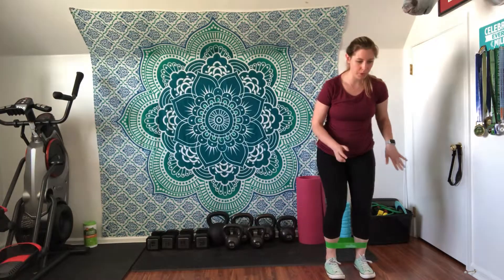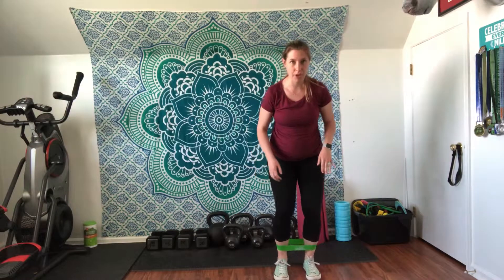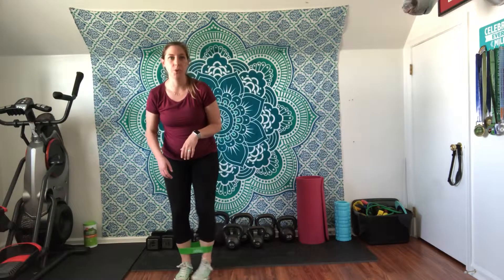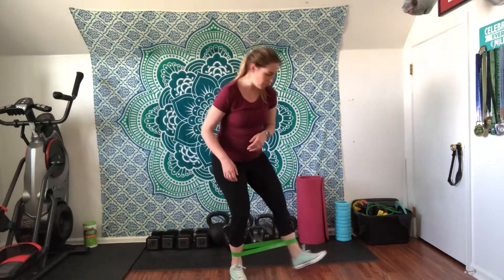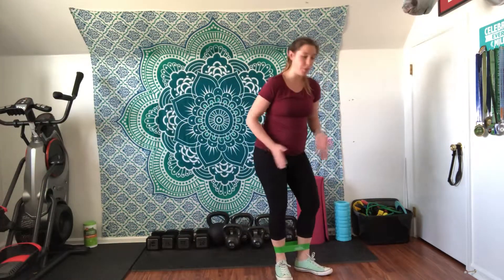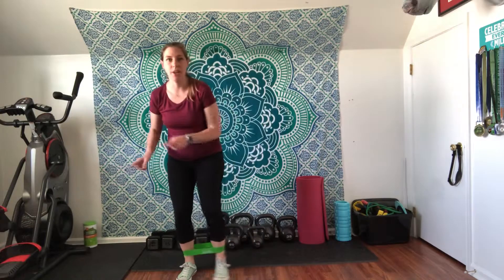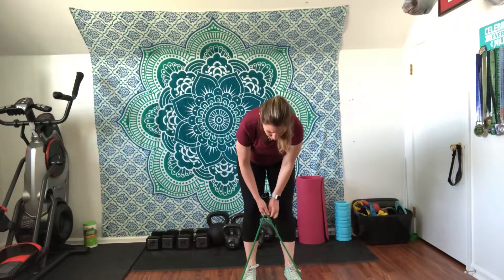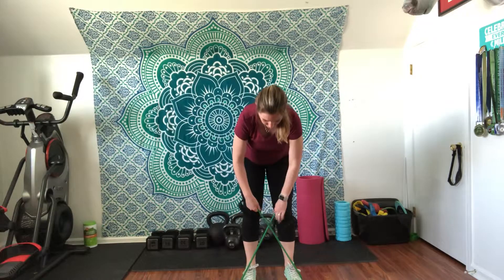MiniBand/Resistance Band Lateral Walks